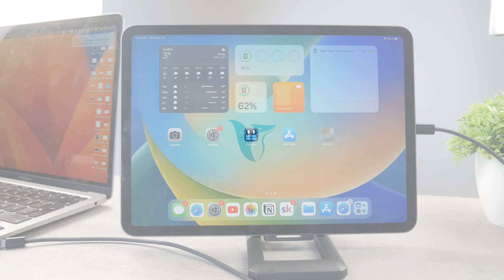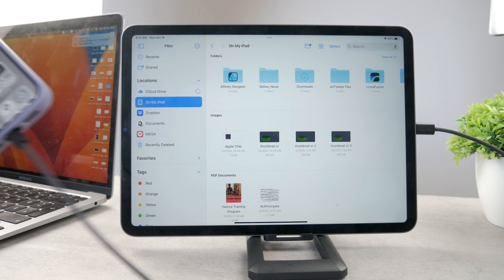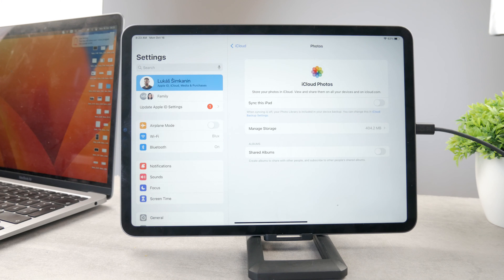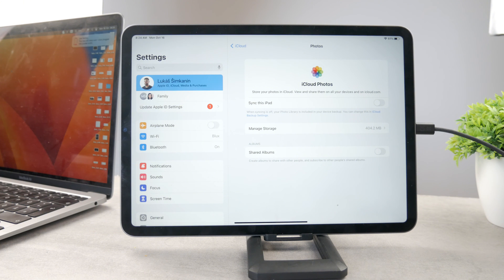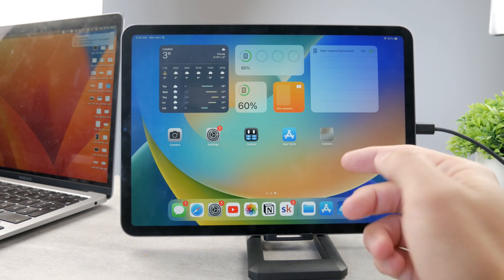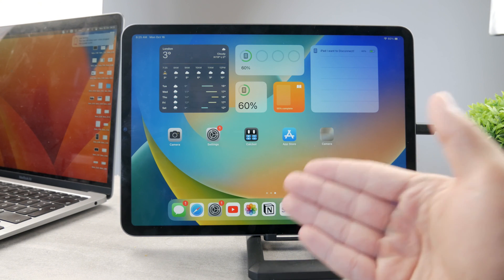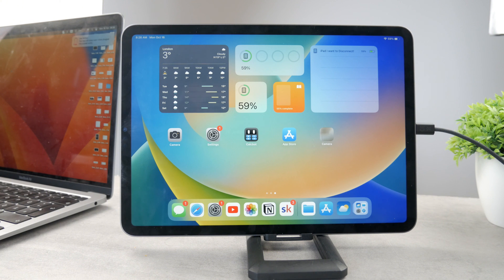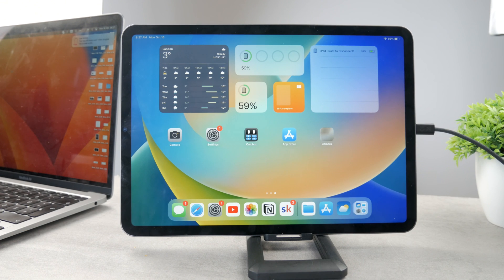How to Transfer Photos from iPhone to iPad (multiple ways)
In this quick and practical tutorial, we'll guide you through the hassle-free process of transferring photos from your iPhone to your iPad. Whether you want to share cherished memories, access your images on a larger screen, or simply create more storage space on your iPhone, we've got you covered. Learn about various methods, including AirDrop, iCloud Photo Library, and using a direct cable connection. Watch this video to master the art of seamless photo sharing between your Apple devices and streamline your digital photo management.

Timestamps:
0:00 First Steps
0:25 Cable Connection Explained
0:51 iCloud Sync
1:43 Master Your Devices
2:08 Wireless Transfer
2:54 Middle Part
4:37 Recap
5:01 Conclusion